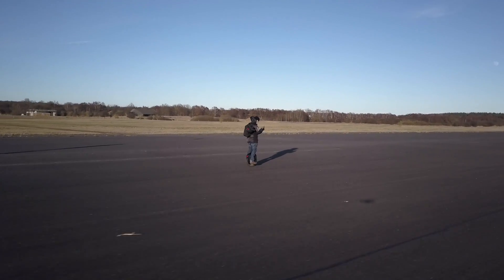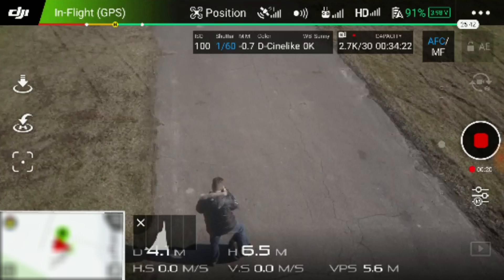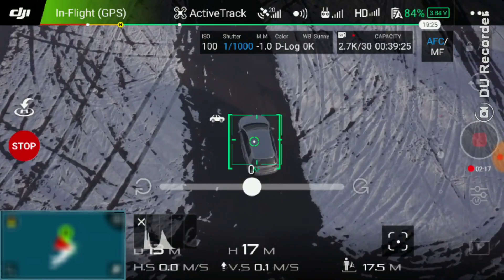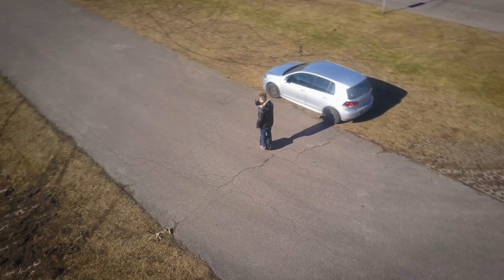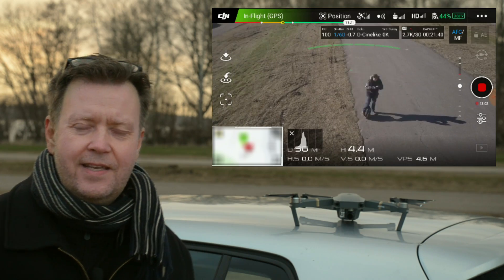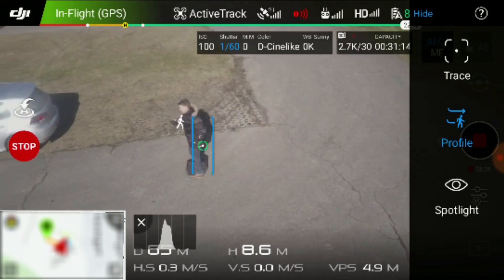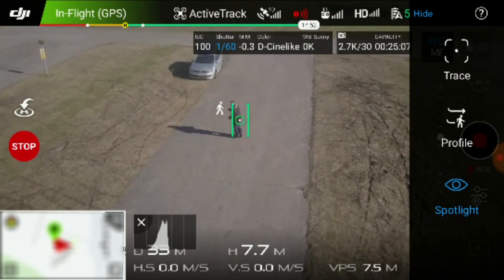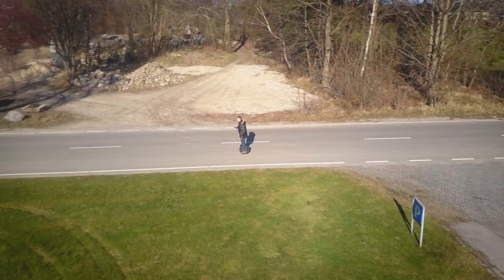Active Track Mavic Pro - Make AMAZING videos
DJI Mavic Pro Beginner Tutorial. In this episode, we will take a closer look at the Active track flight mode included with the DJI Mavic Pro. Active Track is one of the intelligent flight modes that can help you record great looking footage.

👍 Proven Gear I’m using:
32GB Sandisk Extreme (4K/100Mbps)
64GB Sandisk Extreme (4K/100Mbps)

-- IMPORTANT --